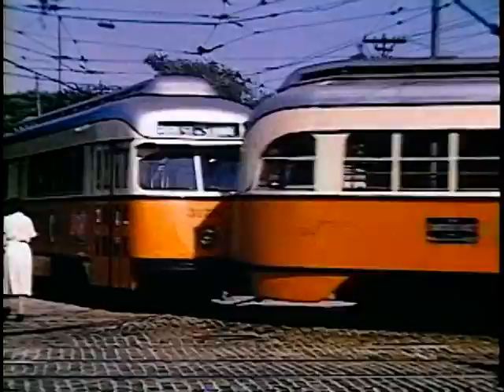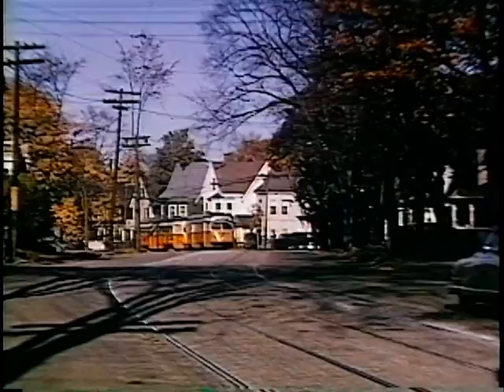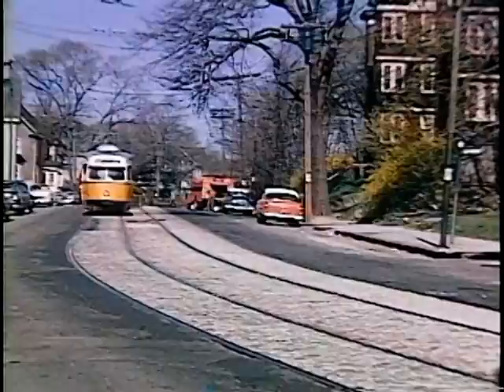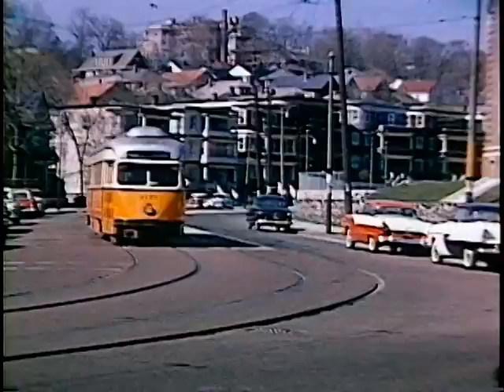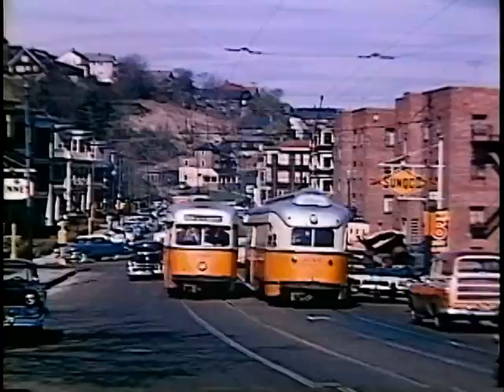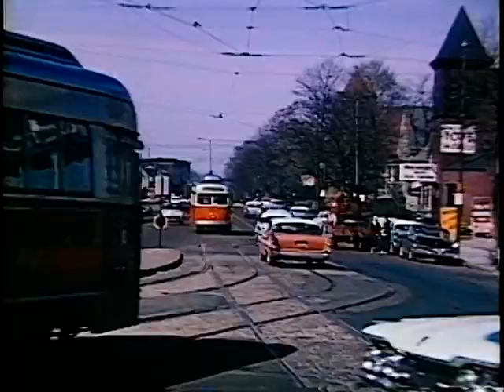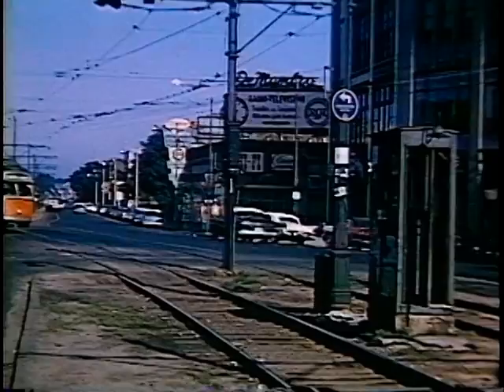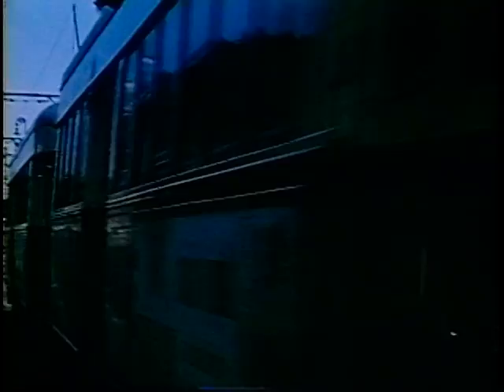Foster Palmer's Boston Trolleys: "A" Green Line, Watertown to Subway Trolley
The 69 trolley from Watertown to the Subway via Newton Corner, Brighton and Allston. Now the 57 bus.

In 1967, the remaining trolley lines were given letters. The Watertown Line became the "A" Branch of the Green Line. Foster Palmer (seen at the end of the video in the year 1997) shot these videos in the 1950s before this line became referred to as the "A" Line.
From Foster Palmer's Boston Trolleys DVD.

THIS CLIP FEATURES:
Watertown Carhouse (Watertown Yard)
Galen Street
Newton Corner / Nonantum Square
Tremont Street
Oak Square
Washington Street
Brighton Center
Market Street
Cambridge Street
Union Square, Allston
Brighton Avenue
Harvard Avenue
Packard's Corner
Commonwealth Avenue
Blandford Street Incline

All credit for this video goes to Foster Palmer, who filmed trolleys around Boston in the 1940s and 1950s.

If you enjoy this video and would like to purchase the DVD, please

For books, visit the Boston Street Railway Association, MBTAgifts or a bookstore

A Line, MBTA, Massachusetts Bay Transportation Authority